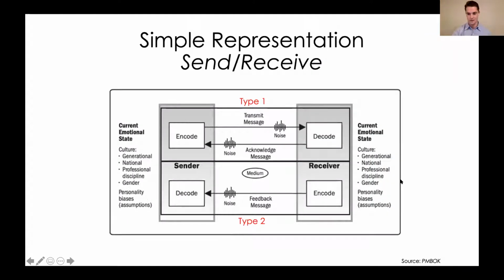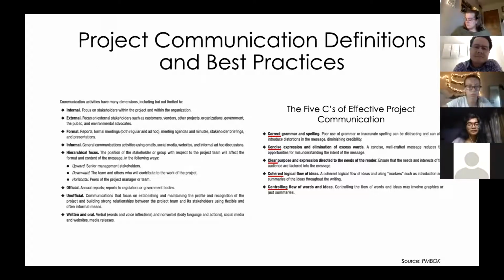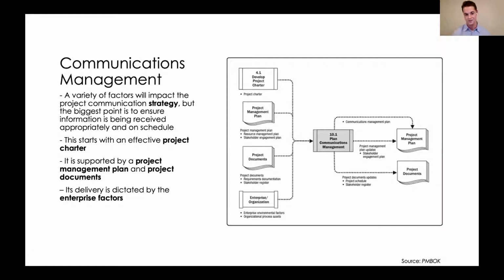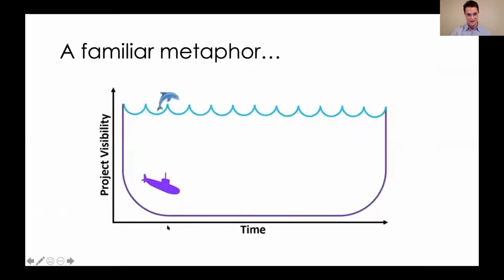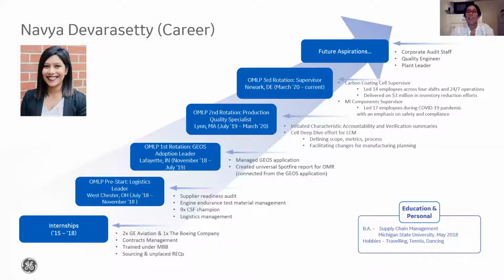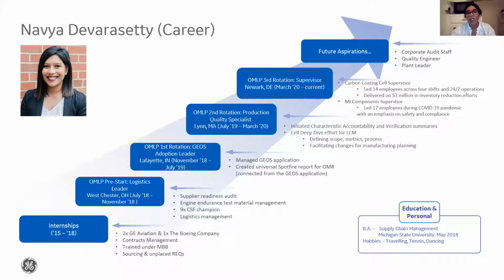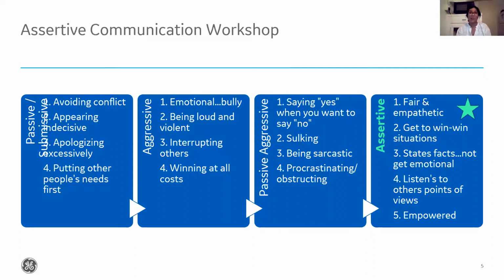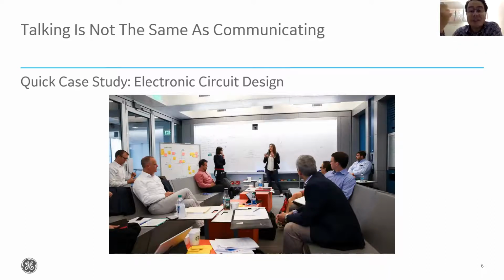MSU SEM- Learn about Communication featuring GE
The second official Society for Engineering Management meeting about the importance of communication featuring GE.
Connect with SEM on Social Media / online to get more updates!
        LinkedIn: Society for Engineering Management @ MSU